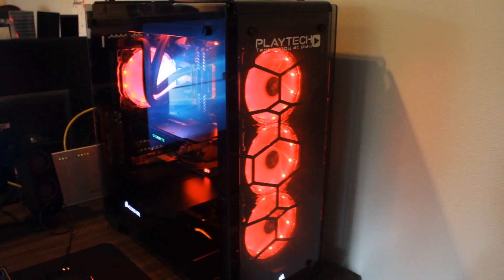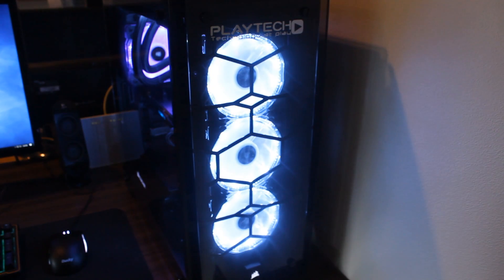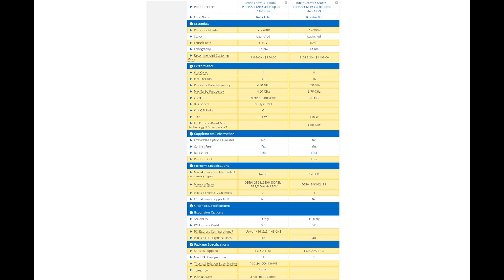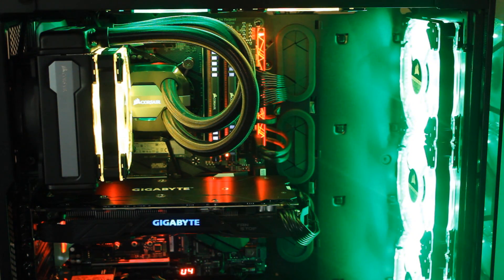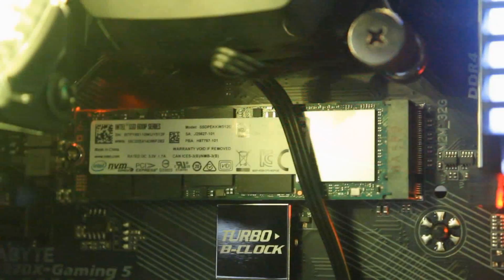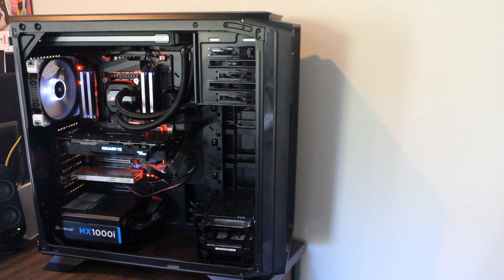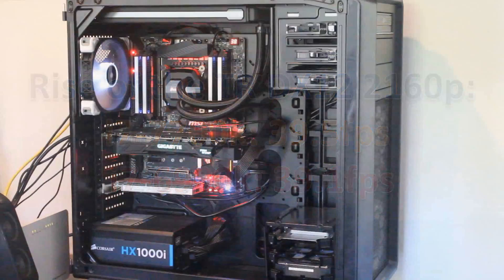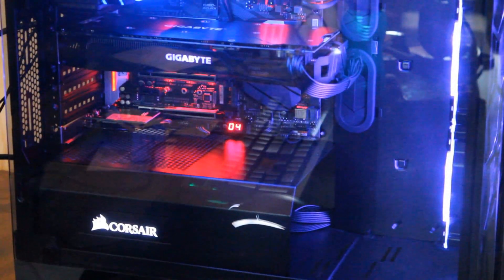7700k vs 6900k Showdown - Kaby Lake vs Broadwell-E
Lets see if an Overclocked i7-7700k can take on a i7-6900k!